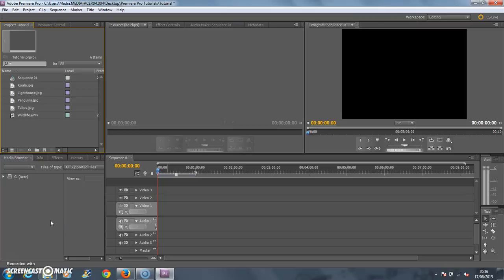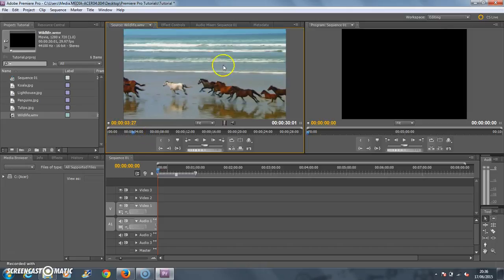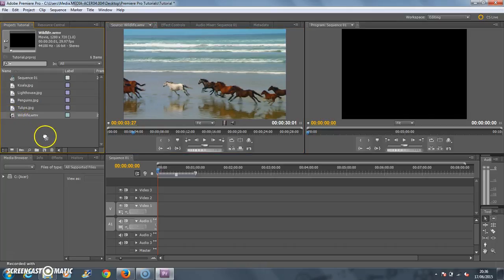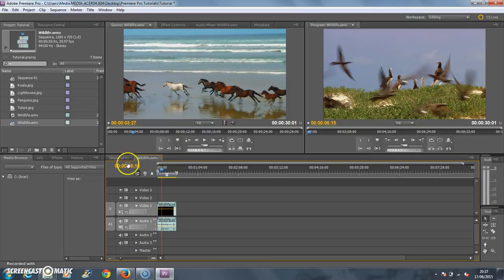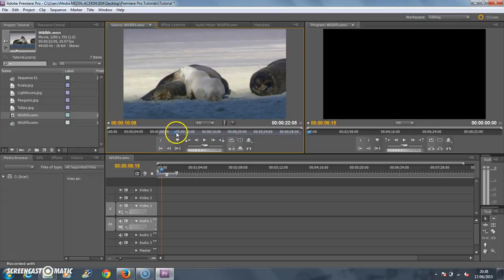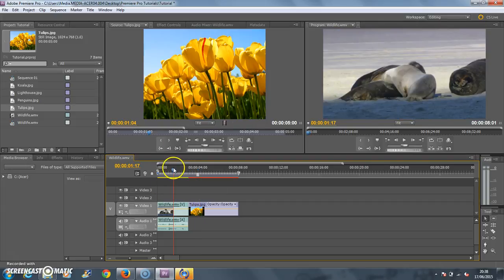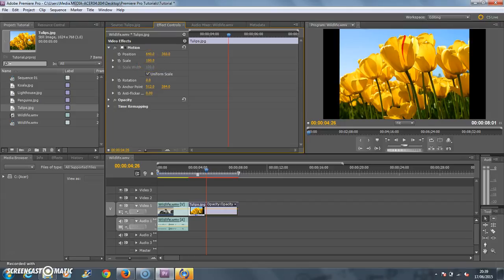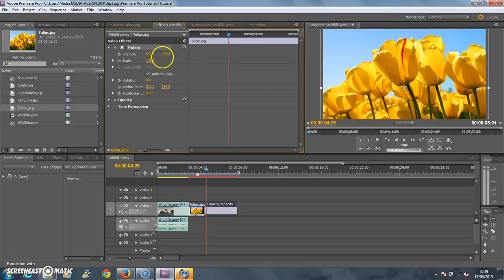Premiere Pro Re sizing videos in a sequence